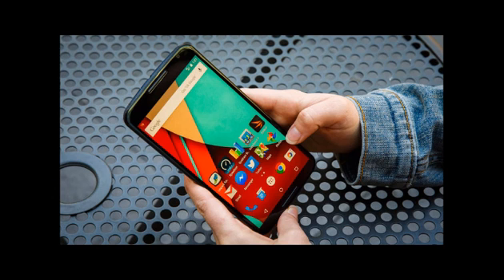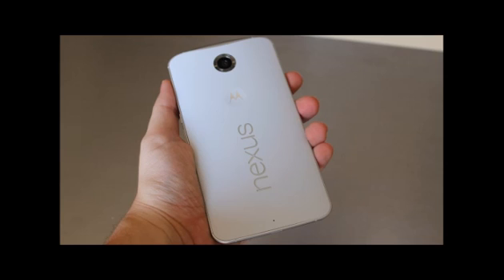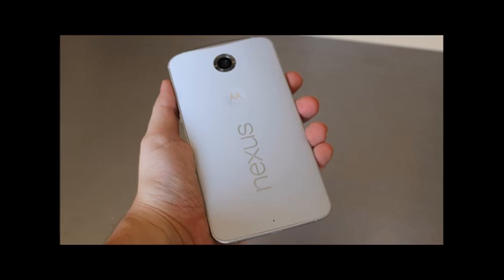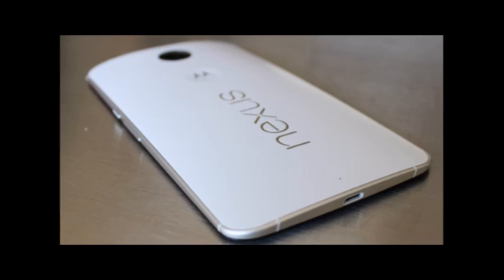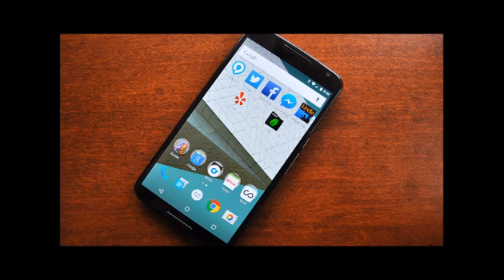Google Nexus 6 on Android 5.0 Lollipop || Review and Specs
This is the first smartphone to run Android 5.0 Lollipop and, really, there's no better way to experience all of the changes Google has made to its operating system.

It parades the new Material Design interface on a massive 6-inch display, moves seamlessly between apps thanks to the latest Snapdragon processor and 3GB of RAM, and lasts all day with a Qi-chargeable 3220 mAh battery.
Nexus 6 isn't for everyone, especially one-handed texters who think a 5.2-inch Moto X pushes the limit, but Motorola has what may be the best Android phablet yet with few feature misgivings.
Key features

The Nexus 6 has a head-turning 5.96-inch AMOLED display that is not only bigger and brighter than the Moto X, it edges out the 5.5-inch iPhone 6 Plus in every way.
That's because it doubles down on Apple's full HD screen with a more stunning 1440 x 2560 resolution and 493 pixels per inch. It's officially welcomed into the Quad HD club.

Design

Google Nexus 6 also feels better in the hand for its size. Motorola's design, borrowed from the Moto X, gives it a sturdy BendGate-free aluminum metal frame and gently curved back.The curve feels natural against my hand or, in most cases, hands and the plastic back is at least smooth. There are no Moto Maker customizations for wood or leather backs here.

Nexus 6 colors are limited to either Cloud White or Midnight Blue with the advantage of being compatible with Qi wireless chargers, a feature all tricked-out Moto X phones don't support.
Specs

At the heart of the Nexus 6 is a 2.7Ghz Qualcomm Snapdragon 805 quad-core processor that has an Adreno 420 GPU. It's a top-of-the-line chip for Google's largest Android phone yet.

Backing that up is 3GB of RAM and a reasonable 32GB or 64GB of internal storage. Notice, there's no silly 16GB model to cheapen the value.Camera

Around back, there's a 13-megapixel camera that seems to be on par with 13-megapixel Moto X snapper. It's not. It has a better Sony IMX214 sensor with a wider f/2.0 aperture and optical image stabilization.
This trumps the Moto X camera specs that comprise of an older sensor and lacked OIS. It's also far superior to what we got with 8-megapixel Nexus 5 camera last year.

We'll evaluate camera performance with plenty of samples, run conclusive battery life tests and pour over every other feature in-depth throughout the week.
Nexus 6 costs $649 for the 32GB model and $699 for the 64GB model, a fair price given the specs and internal storage.

This is the same price the 4.7-inch iPhone 6 16GB model that's smaller in both physical design and storage size. Given US-to-UK phone price trends, the UK price could start just north of £600.
Early verdict

The death of the Google Nexus program has been greatly exaggerated, and this year's stock Android phone ironically resulted in an exaggerated Moto X. Its tremendous display, premium specs and debut of Android 5.0 Lollipop make one of the best phablets to date.

There's still more testing to be done before we score this review. In-depth processor tests, battery measurements and camera samples are still to come. We'll go over every inch of the new Nexus 6, just like we're doing for its tablet counterpart, the Nexus 9.